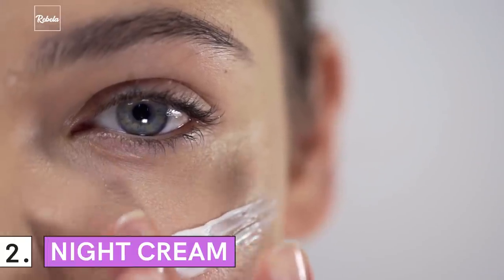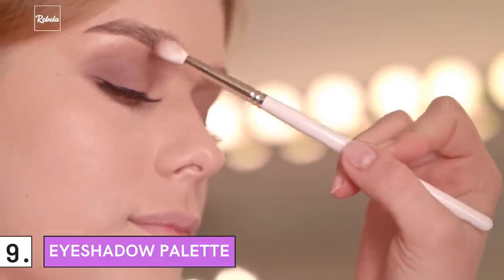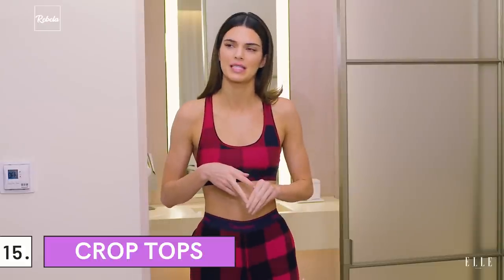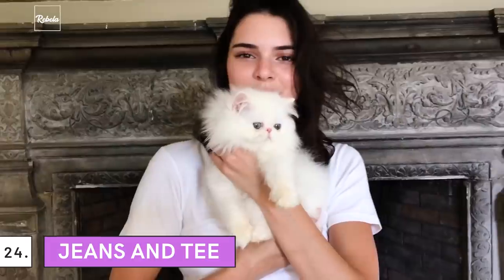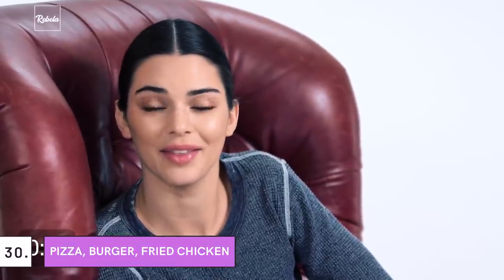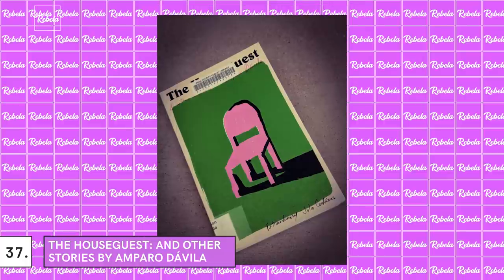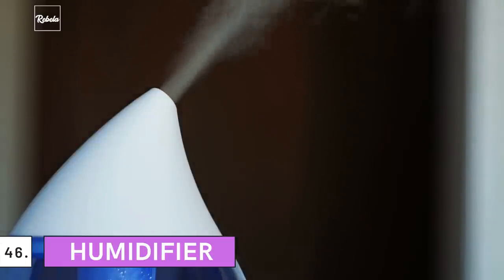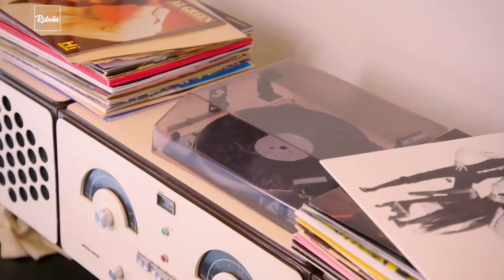50 Things Every Girl Should Get According To Kendall Jenner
In This Rebela Video We'll Go Over:
Who is Kendall Jenner?
How old is Kendall Jenner?
How tall is Kendall Jenner?
What is Kendall Jenner's age?
What is Kendall Jenner's height?
How rich is Kendall Jenner?
How much money does Kendall Jenner have?
How much money does Kendall Jenner make?
How much is Kendall Jenner getting paid for commercials?
What is Kendall Jenner's net worth?
How much is Kendall Jenner worth?
What is Kendall Jenner's fortune?
How much did Kendall Jenner's house cost?
Is Kendall Jenner single?
Is Kendall Jenner pregnant?
Who is Kendall Jenner dating?
Is Kendall Jenner Vegan?
What is the best Kendall Jenner interview?
Is Kendall Jenner funny?
Is Kendall Jenner the best Kardashian?
Is there a Kendall Jenner documentary?
What does Kendall Jenner wear?
What leggings Does Kendall Jenner wear?
How would you describe Kendall Jenner?
Who is Kendall Jenner stylist?
What sunglasses does Kendall Jenner wear?
and much more...
The Only Channel Dedicated To Boss Ladies Across The World.

Our mission is to create entertaining and valuable videos to help you in your journey and accomplishing your goals. Before Rebela there wasn't any channel exclusively dedicated to or made for Boss Ladies, so as boss ladies ourselves, we decided to make one. On this channel you'll find videos about inspirational female figures, philosophy, art, makeup, beauty hacks, relationships, travel and fitness.

Rebela is more than a YouTube channel, we're a close knit community of boss ladies, where we help each other to go further in our lives and crush our goals one day at a time. We publish weekly videos on our YouTube channel and reply to your questions in the comments. We want to make Rebela the biggest female centric channel here on YouTube, help us achieve this goal by subscribing to our channel and we promise to help you achieve yours.

Thank You For Joining Us, We Hope You Enjoy The Videos.